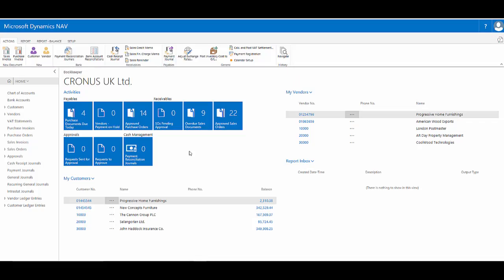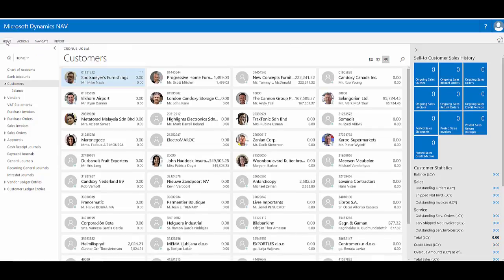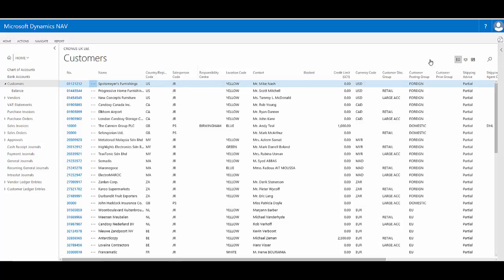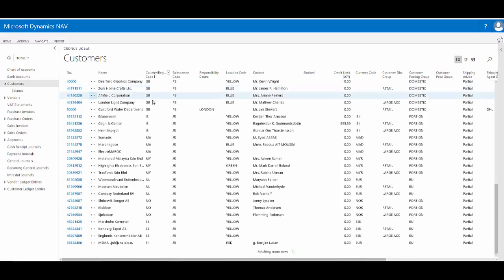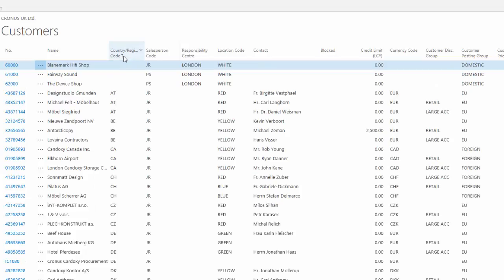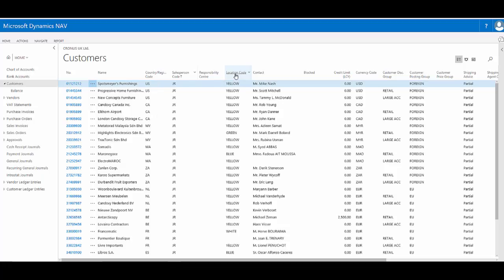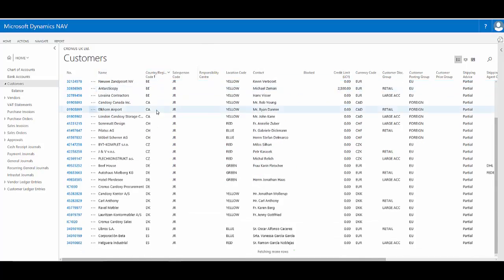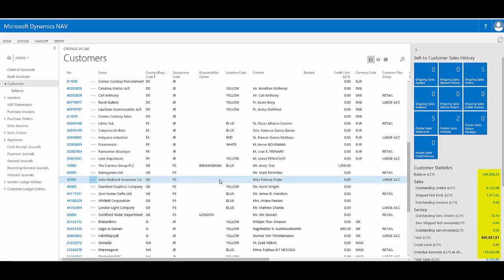Dynamics NAV 2017 Web Client - Sorting List Pages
This video is part of a sequence introducing the look and feel of the user interface in Microsoft Dynamics NAV 2017 Web client.

This playlist is part of a wide range of videos providing NAV end-user training from Technology Management to get you started by exploring the key features in bite-sized chunks.